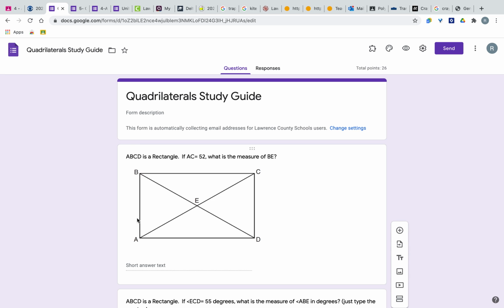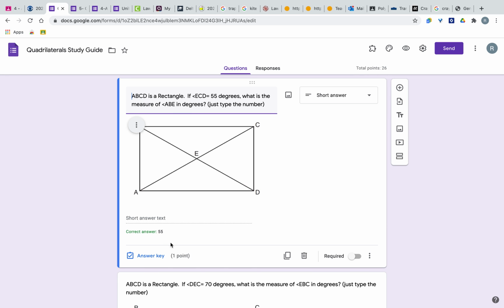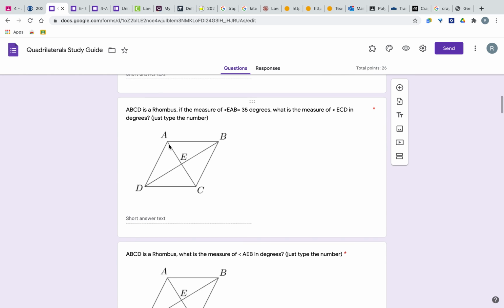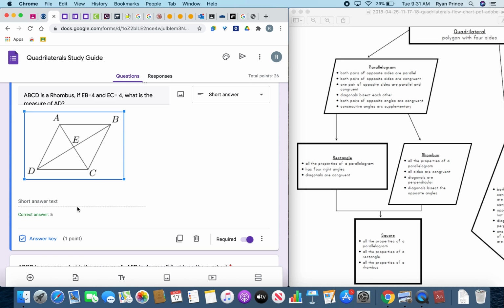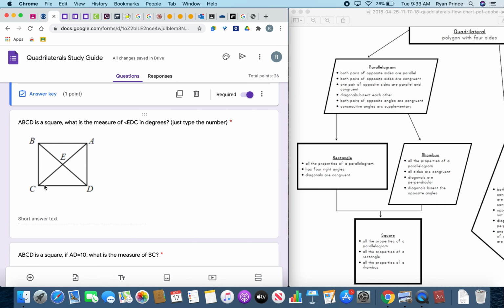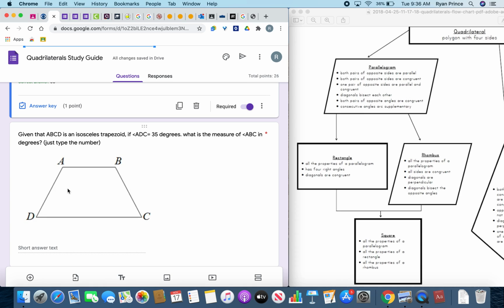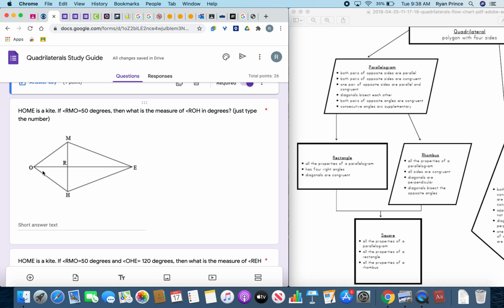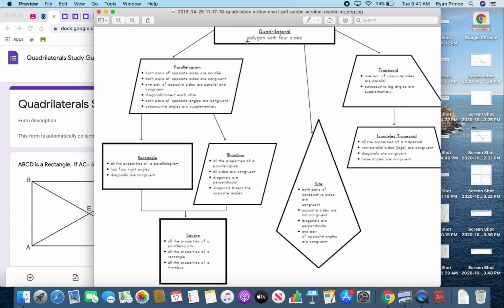Study Guide Review Quadrilaterals